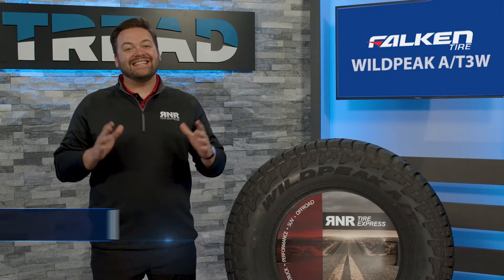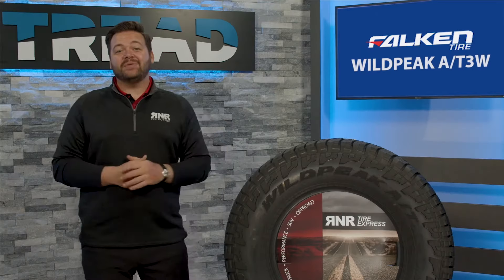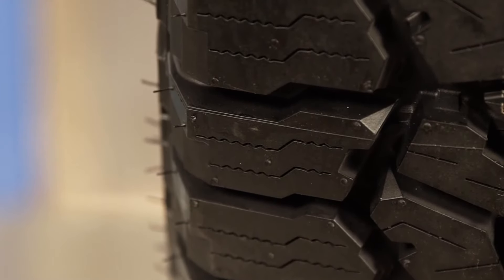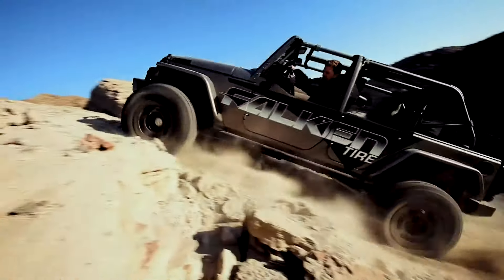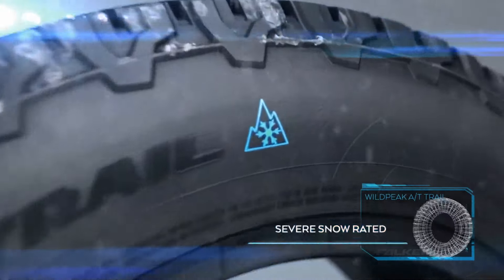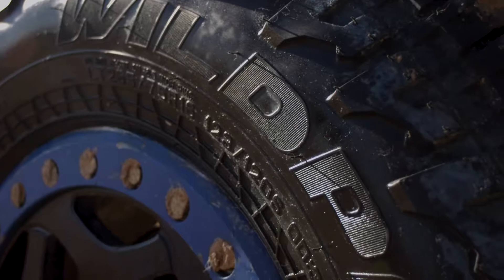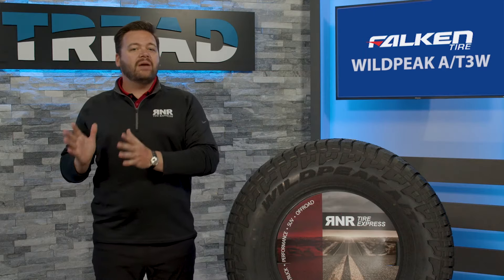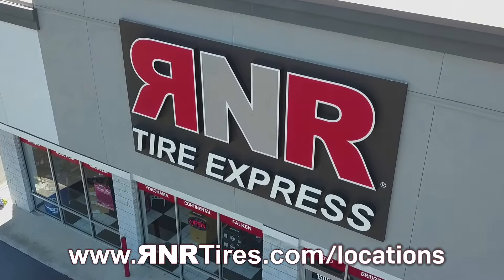Falken Wildpeak AT3W Tire Review | Are They Worth It?!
The Falken Wildpeak A/T3W Tires are the REAL DEAL! They highlight the gritty off-road look while still providing a comfortable ride. But are they expensive? How do they handle snow? Take a look at what we have to say about these Off-road Falken Tires in our latest TreadTV product review!

Ready to buy a set for yourself or just want to come check them out in person? RNR Tire Express is the place for you. We offer affordable payment options to fit your budget. We look forward to serving you soon!